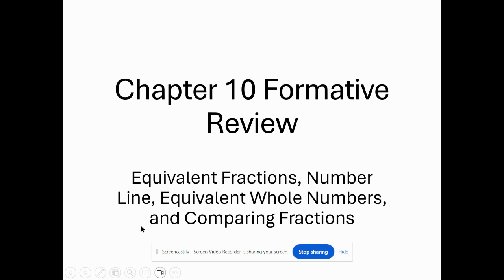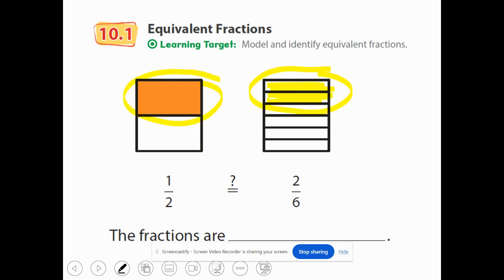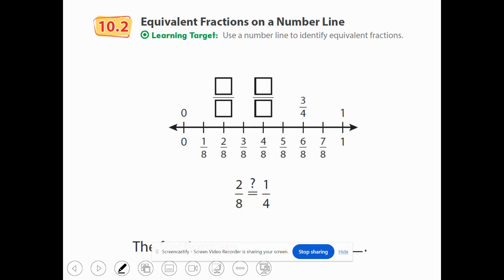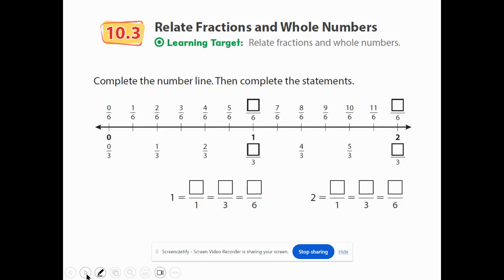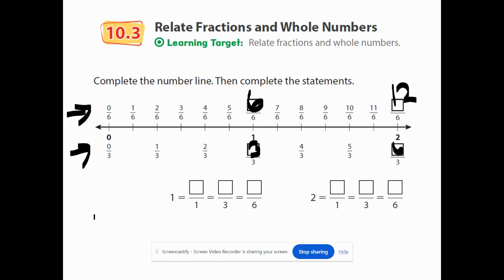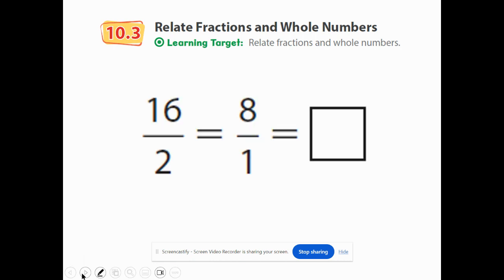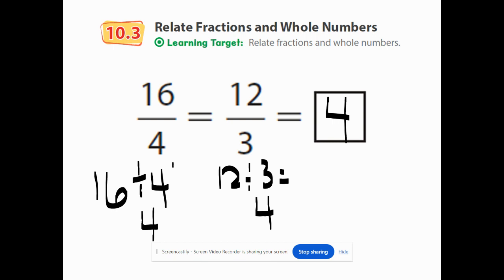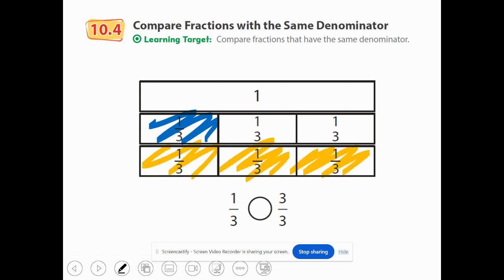Chapter 10 formative review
Equivalent fractions, fractions on a number line, whole numbers, and comparing fractions